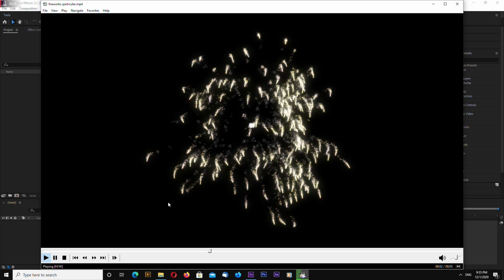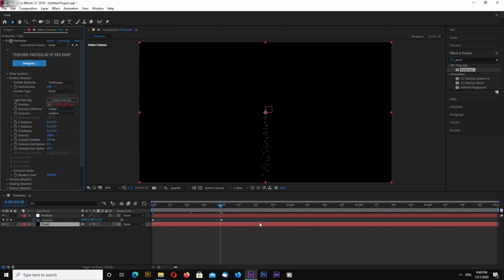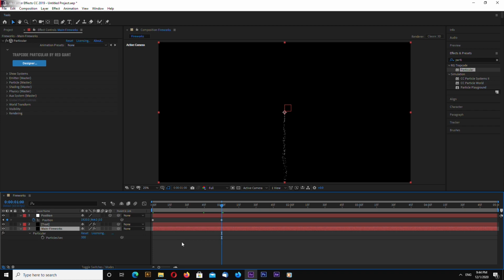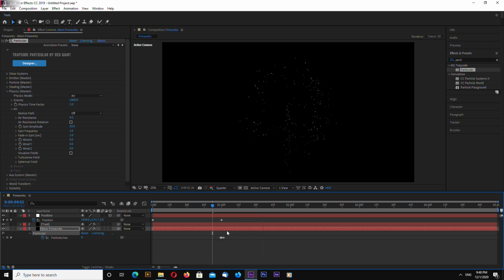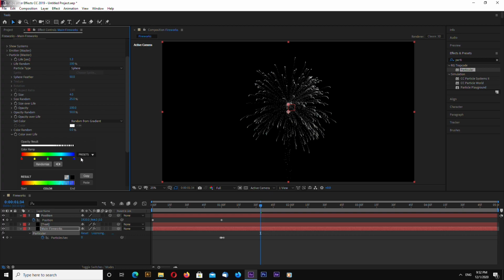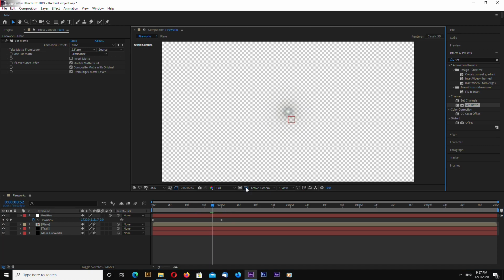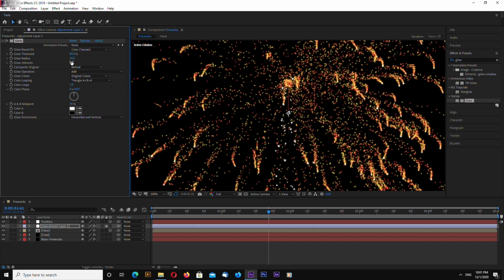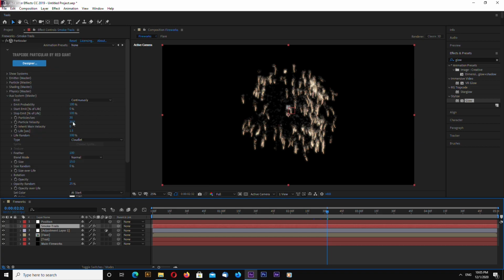Fireworks After Effects Tutorial with Particular Plugin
If you find this helpful in any way you can support me

In this adobe after effects cc tutorial i will show you how to create realistic looking fireworks with smoke trails for your Christmas projects. Particular plugin required. You will learn how to use Trapcode Particular particles, how to control motion of particles, create trails and smoke effect using aux systems.